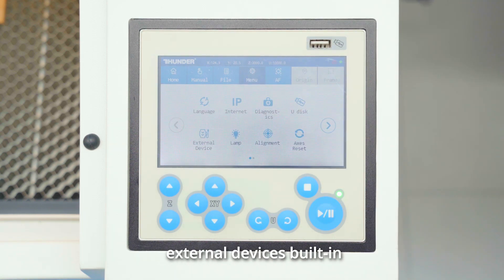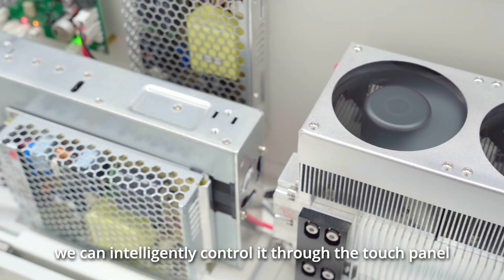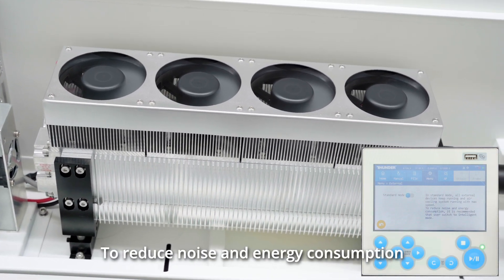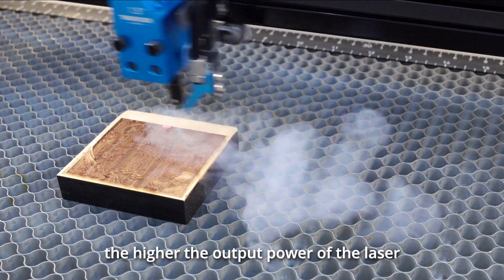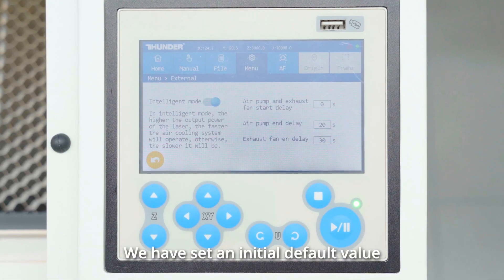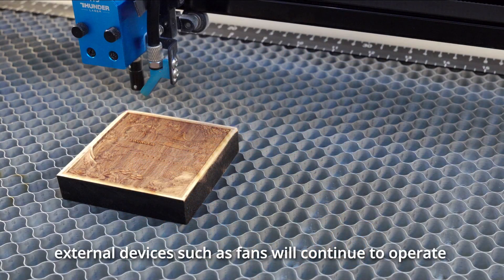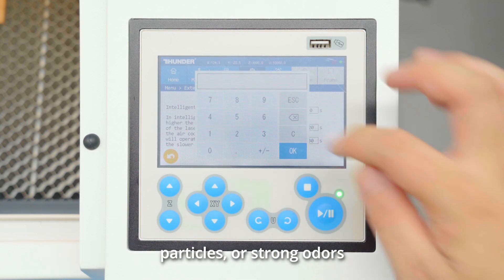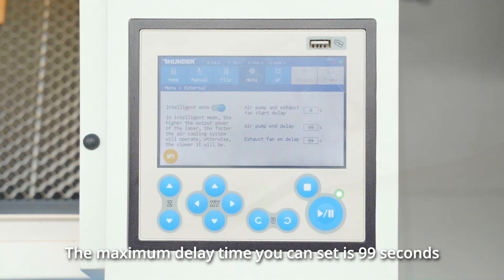Thunder Laser Bolt Tutorial: How to Set Up an External Device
Thunder Bolt comes with a complete set of external devices built-in, significantly saving space and enhancing your convenience.
Additionally, we can intelligently control it through the touch panel for greater flexibility to meet your needs.

Here is a tutorial outline on how to set up an external device for the Thunder Laser Bolt.
step1:Standard Mode.
step2:Intelligent Mode.
step3:Initial Settings.
step4:Flexible Adjustment.